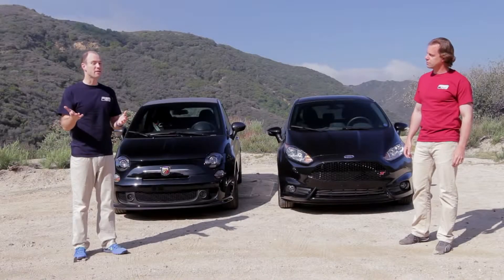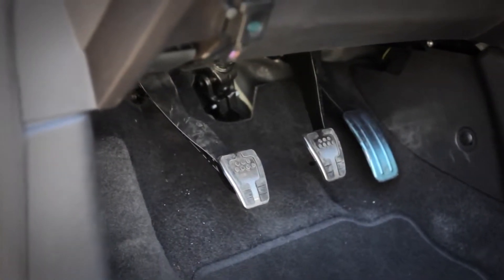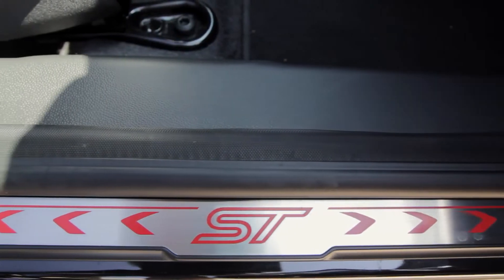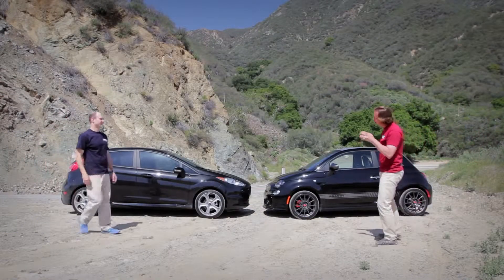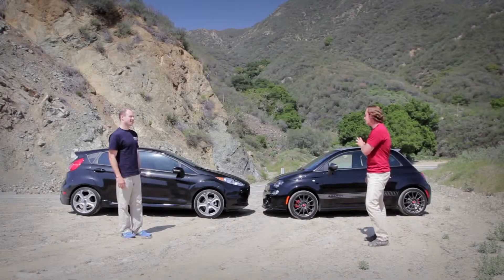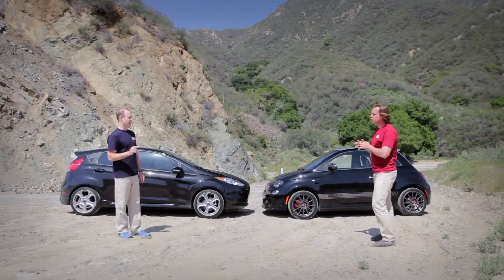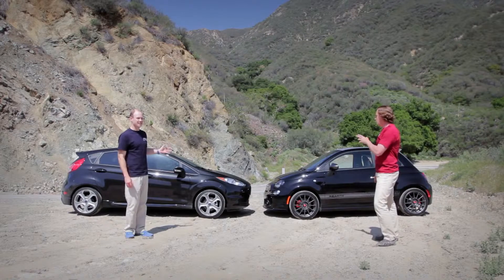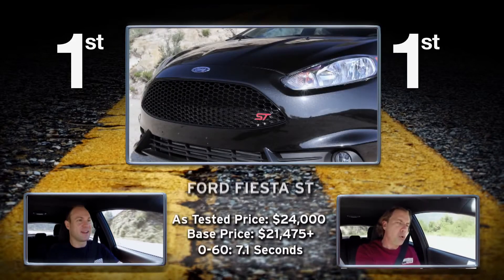Ford Fiesta ST Review Tiny Turbos Pt 2 Everyday Driver 1080p